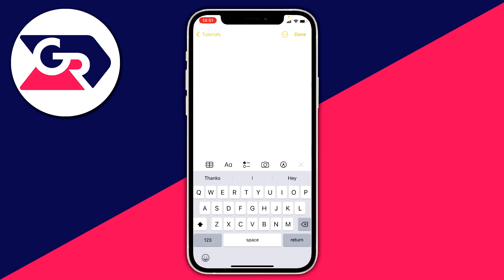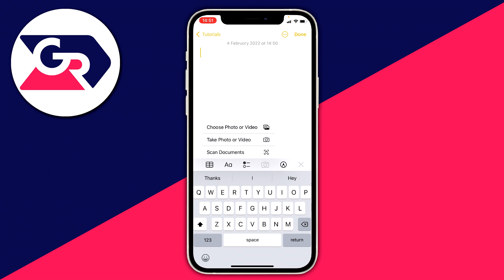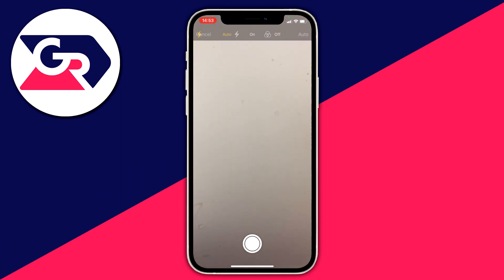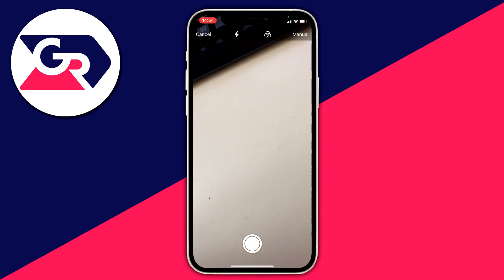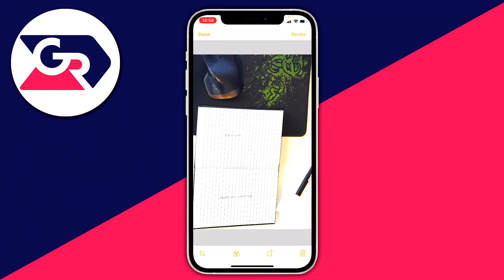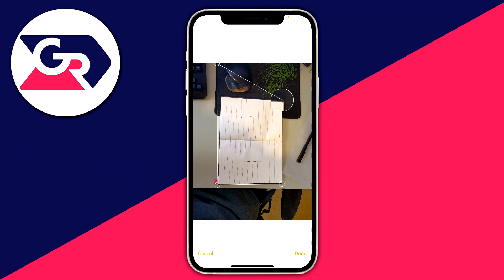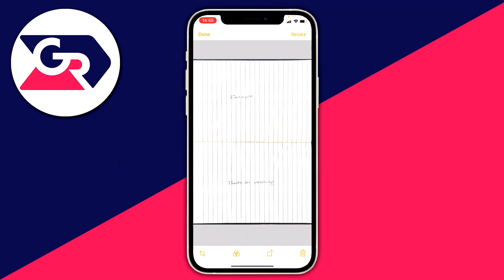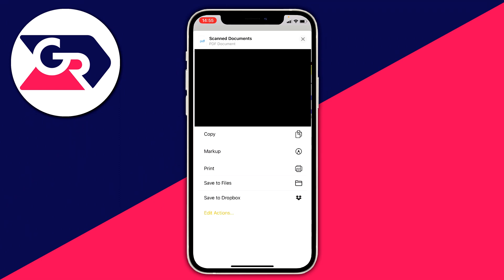How To Scan Documents On iPhone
I show you how to scan documents on iphone and how to scan on iphone in this video! I hope you find this iphone document scanner guide useful!

Consider checking out the channel for more tutorials.

TutorialTucker